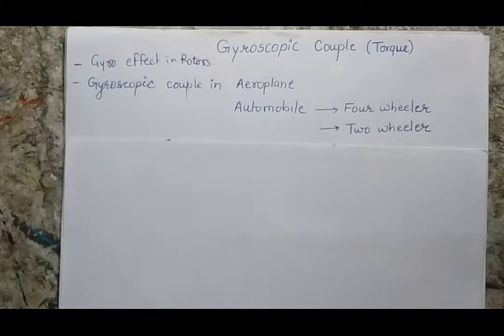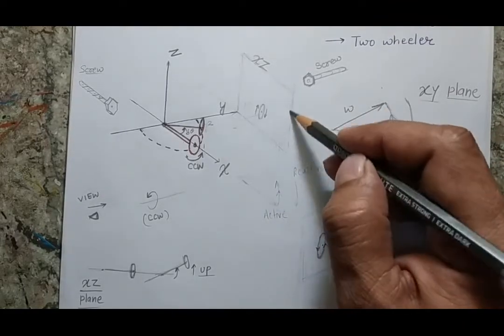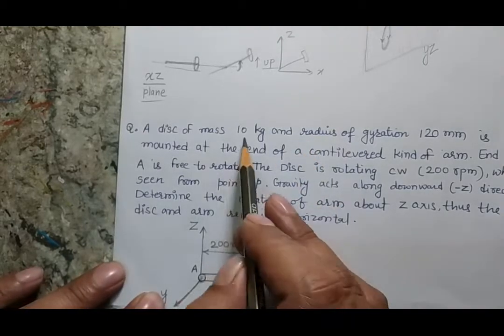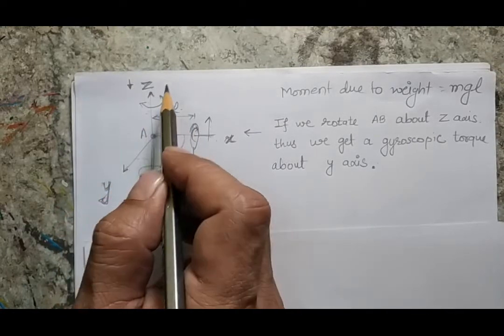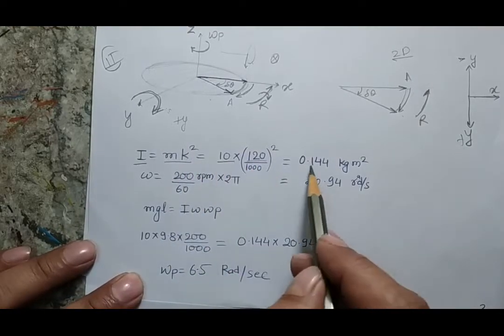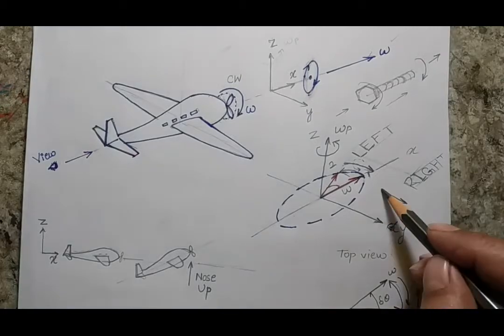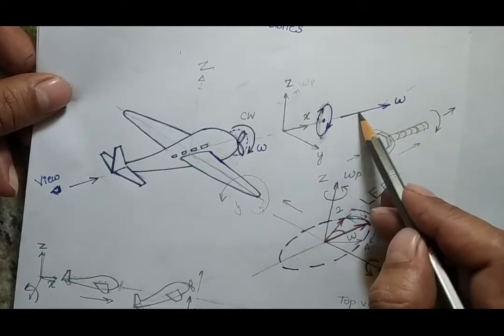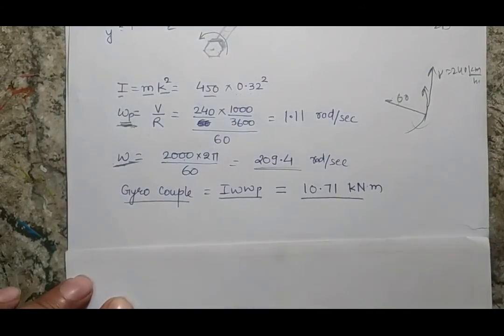STABILITY OF PLANE || Gyroscopic EFFECT || (Numerical Example)